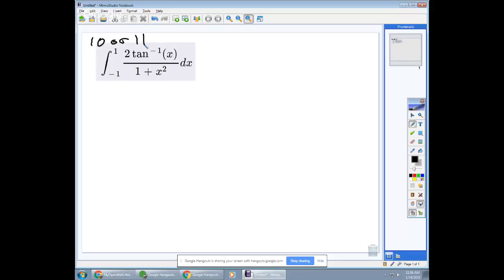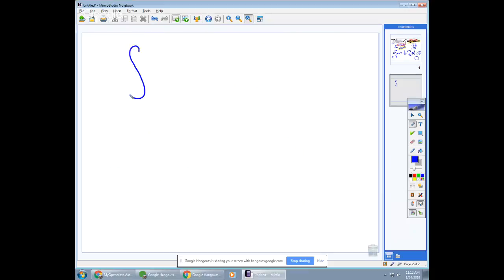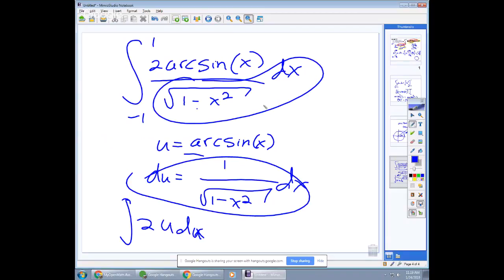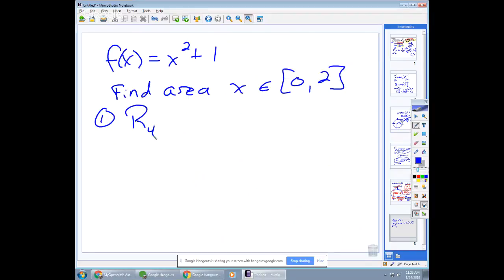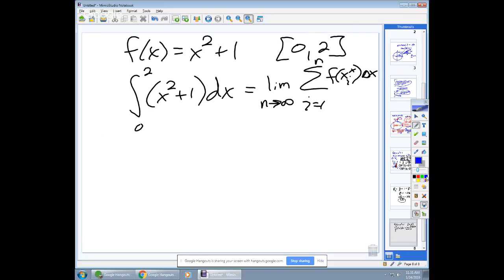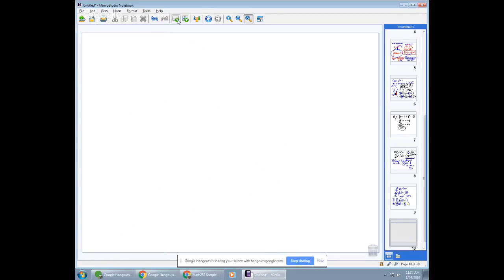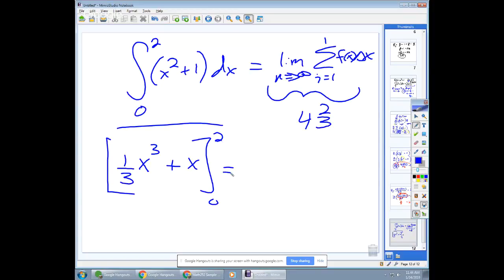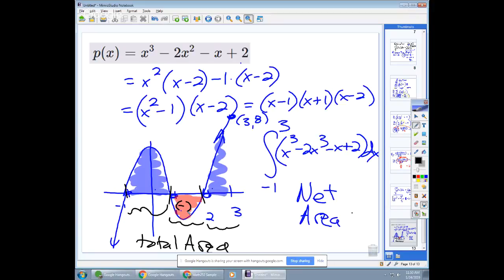Calc 2 day 11 Review 1